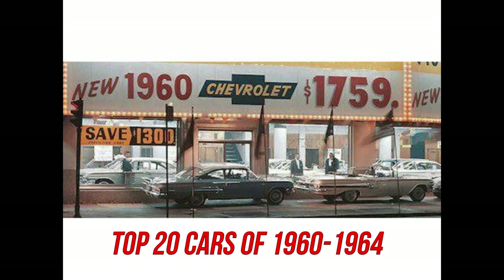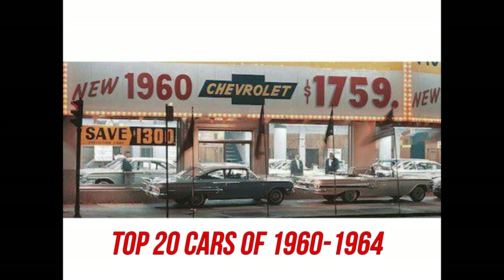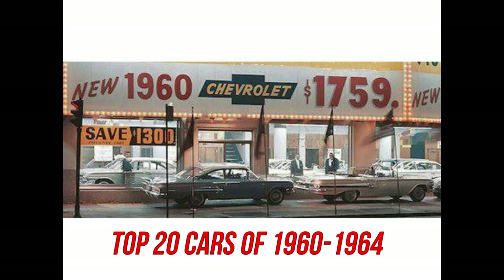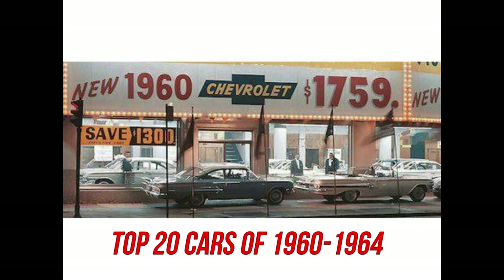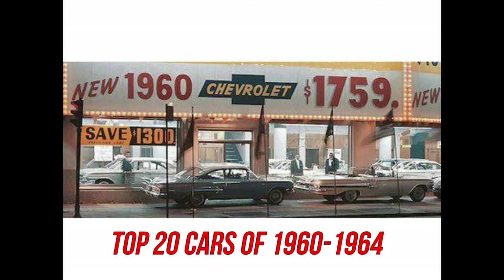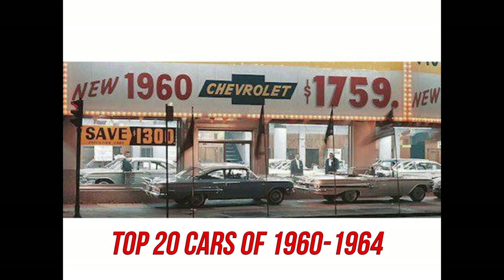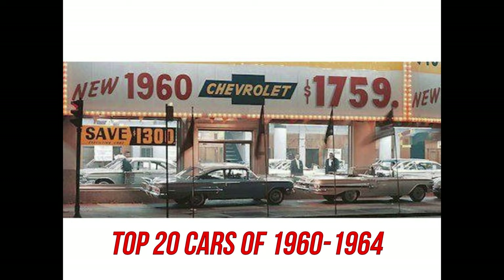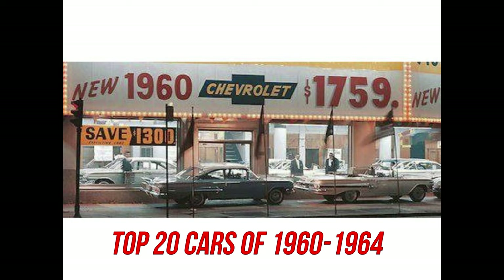Top 20 Cars/Trucks from 1960-1964 - Some say we're from the greatest decade!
Collector cars from the 1960's have always been popular with car enthusiasts and everyone loves these cars/trucks that have power and style from some of the best designers! Join us as we give you what we think are the top 20 most popular cars from that era. Let us know what cars are your favorite from the Swingin' 60's!

History of the Ford FE engine series!

You'll also want to check out this great product from our new sponsor and get a discount when you order from these links!

More Top Cars features for you:
Top Cars/Trucks of the 1950's Part one
Part two of the 1950's with #20-11
Part two with the Top 10

IfThisCarCouldTalk